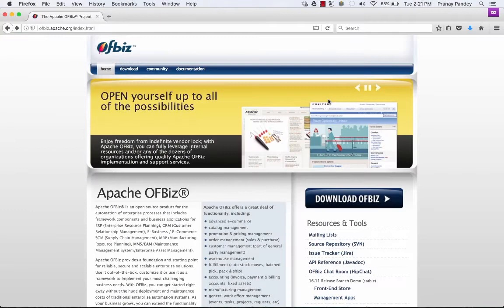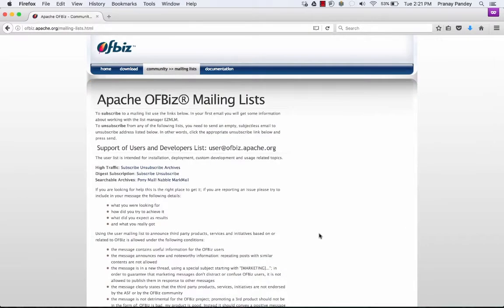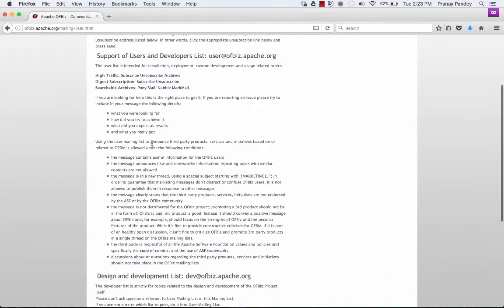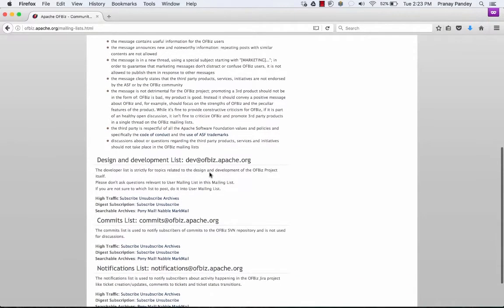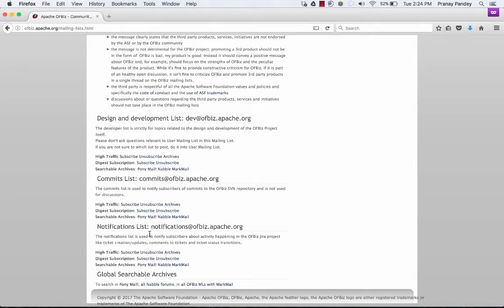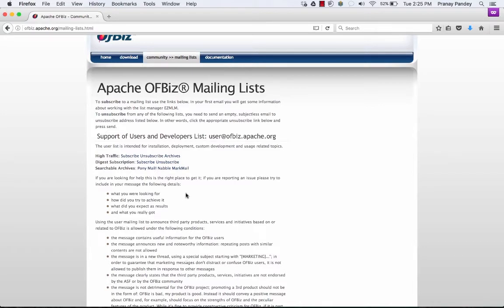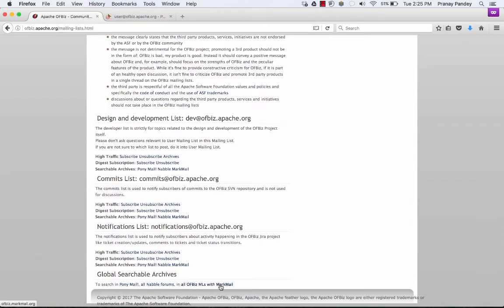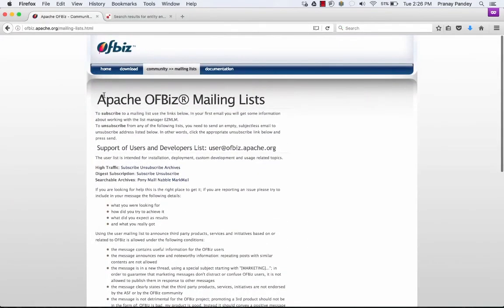Apache OFBiz Mailing Lists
Here is another tutorial on OFBiz, hope you find it helpful.
In this video, you will learn how mailing lists can be very useful in your learning curve for OFBiz.